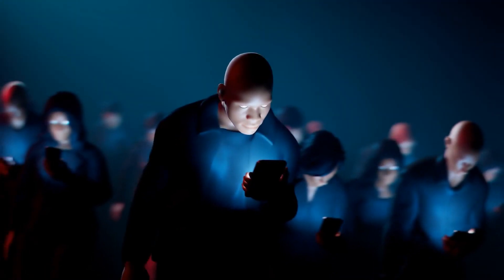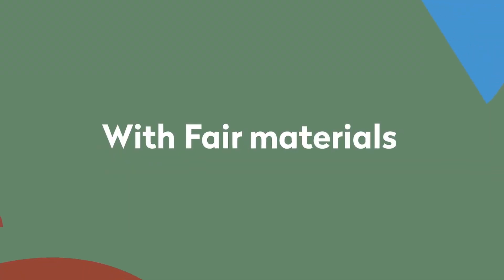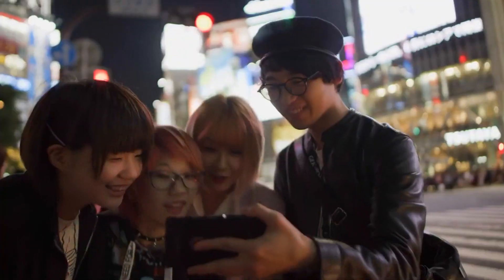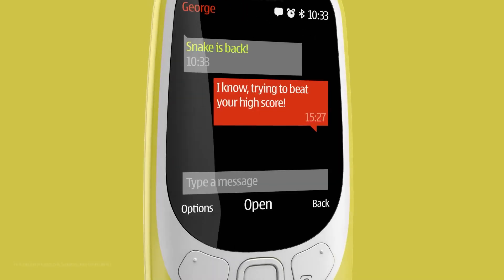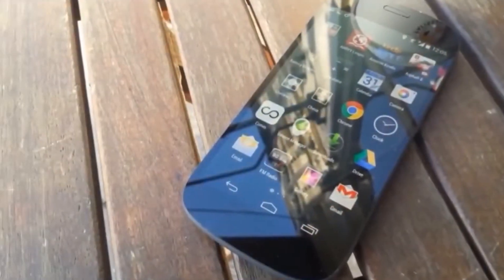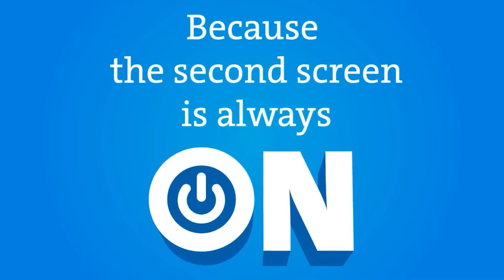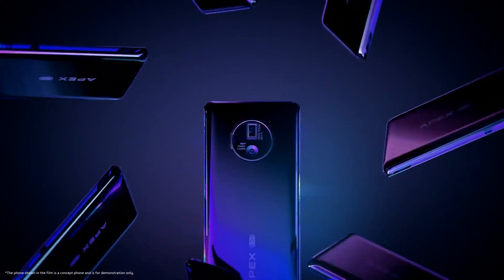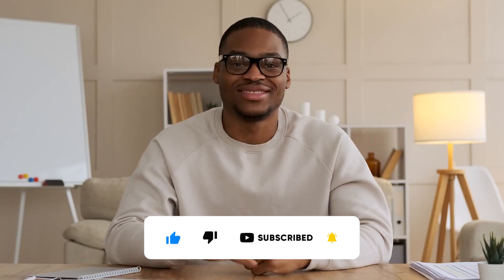From Bendable Screens to Holographic Displays: The Top 5 Unconventional Smartphones!